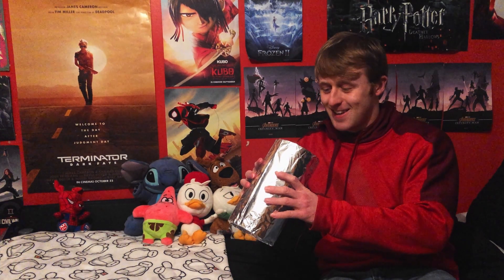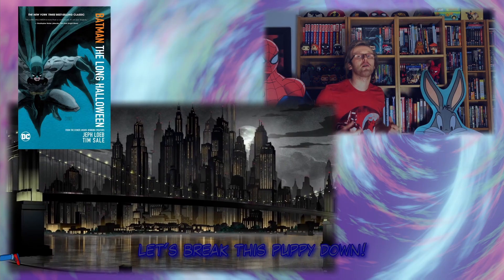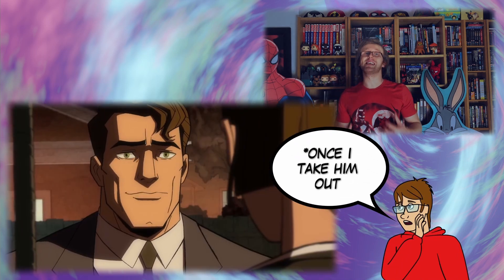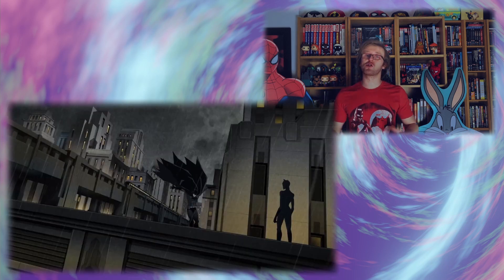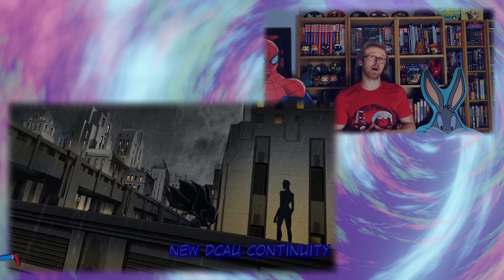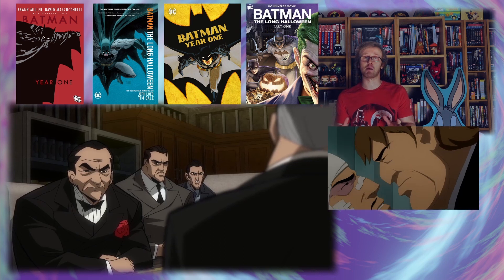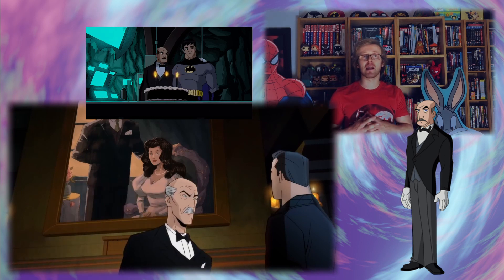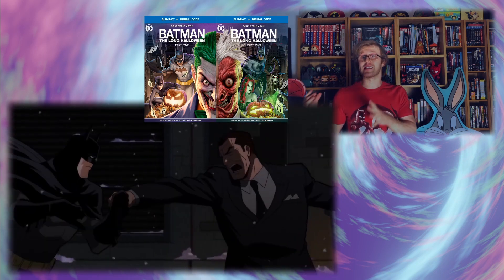Batman The Long Halloween Part 1Trailer Breakdown | DC Animated | Tube of Toons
Dive down the Tube of Toons and check out my Trailer Breakdown for the latest DC Animated Original Movie, Batman The Long Halloween Part 1!

By Purchasing the film through either of these links, a portion of the profits will go towards supporting this channel at no extra cost to you. So if you were thinking of buying the film anyway, doing so through these links would be a big help!
Amazon UK
Amazon US

00:00 Chanel Opening
00:24 Intro
01:58 Let's Break the Puppy Down!
03:55 Joker and Catwoman
05:56 New DCAU Continuity
06:49 The Holiday Killer
08:36 The Alfred
09:25 Restructuring the Story?
11:06 Thanks For Watching!